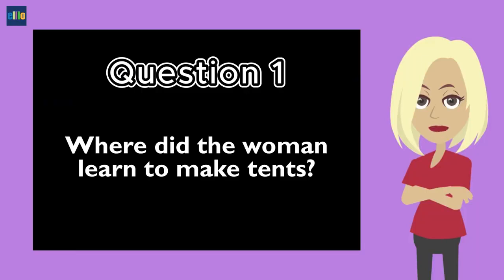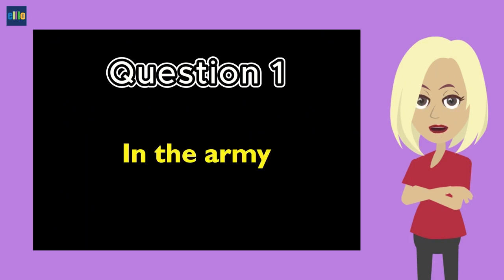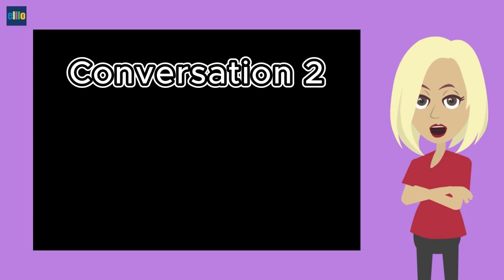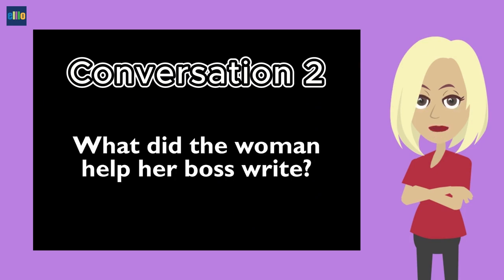Intermediate English Grammar (B1) Lesson 2 Causative Verbs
Lesson 2: Causative Verbs (الأفعال التسببية)

### English Description
Welcome to Lesson 2 of our Intermediate English Grammar series! In this lesson, we will explore **causative verbs**, which are used to indicate that one person causes another person to do something.

We will cover the forms of causative verbs such as "have," "get," and "make," and how to use them in different contexts. You'll learn how to construct sentences with these verbs, understand their nuances, and see practical examples that illustrate their usage. Through engaging exercises, you'll gain confidence in using causative verbs effectively in your conversations.

Join us as we continue to enhance your English skills!

### Arabic Description
مرحبًا بكم في الدرس الثاني من سلسلة قواعد اللغة الإنجليزية للمستوى المتوسط! في هذا الدرس، سنستكشف **الأفعال التسببية**، التي تُستخدم للإشارة إلى أن شخصًا ما يجعل شخصًا آخر يقوم بشيء ما.

سنغطي أشكال الأفعال التسببية مثل "have"، و"get"، و"make"، وكيفية استخدامها في سياقات مختلفة. ستتعلم كيفية تشكيل الجمل باستخدام هذه الأفعال، وفهم الفروق الدقيقة بينها، ورؤية أمثلة عملية توضح استخدامها. من خلال تمارين مشوقة، ستكتسب الثقة في استخدام الأفعال التسببية بفعالية في محادثاتك.

لنواصل تطوير مهاراتك في اللغة الإنجليزية معًا!

### Keywords (كلمات مفتاحية)
Causative Verbs
Have
Get
Make
Using Causative Verbs
Sentence Structure
Daily Communication
Intermediate English
B1 Level
Language Learning
Understanding Causative Verbs
Practical Examples
Effective Communication
Speaking Practice
Writing Skills
Grammar Rules
Sentence Formation
Language Practice
Conversational English
Language Tips
English Usage
Study Strategies
Language Improvement
Learning English
Grammar Exercises
Interactive Learning
Engaging Lessons
Language Acquisition
Fluency Development
Educational Content
Teaching English
English Resources
Understanding Grammar
Common Uses
Language Teaching
English Skills
Initial Grammar Concepts
Language Challenges
English for Daily Life
Building Confidence
Pronunciation Practice
Effective Learning
Basic Sentence Structure
Language Usage
Grammar for Intermediate
Speaking Skills Development
Learning Journey
Language Fluency
Understanding Have
Understanding Get
Understanding Make
Communication Skills
Subject-Verb Agreement
Sentence Building
Confidence in Speaking
Daily Conversations
Engaging Activities
Grammar Practice
Forming Questions
Expressing Causation